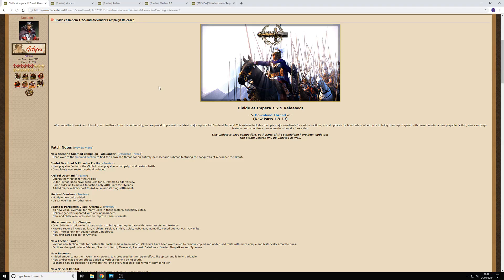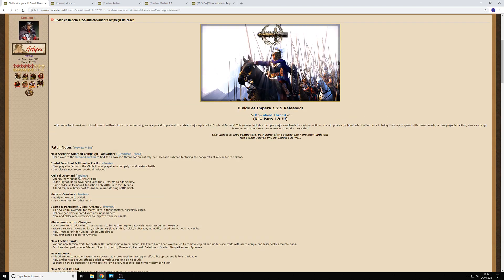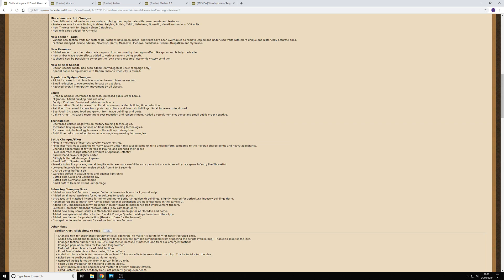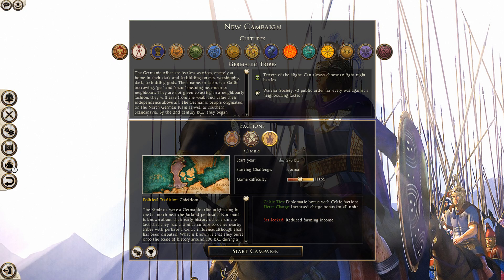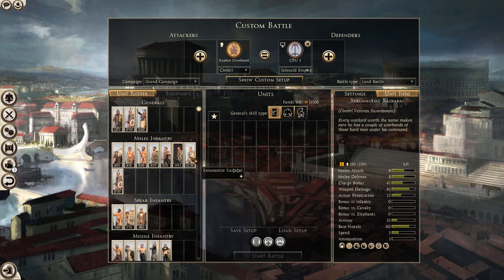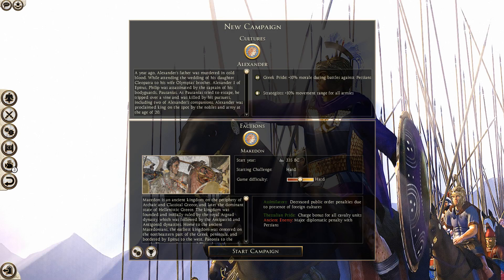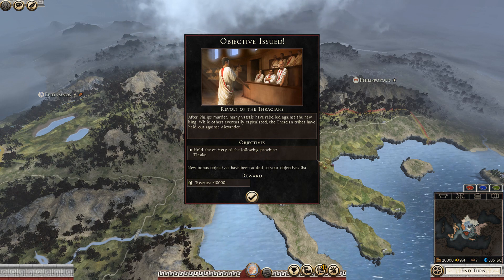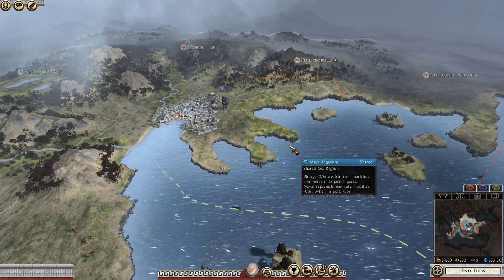Rome II - Divide Et Impera 1.2.5 + Alexander Campaign Overview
Divide et Impera 1.2.5 was released on 3rd August 2019.  This release includes major overhauls for various factions, visual updates for older units, the Cimbri are now playable faction and , new campaign features.

Alexander is a new scenario campaign submod that allows the player to rebuild Alexander's empire in the east.